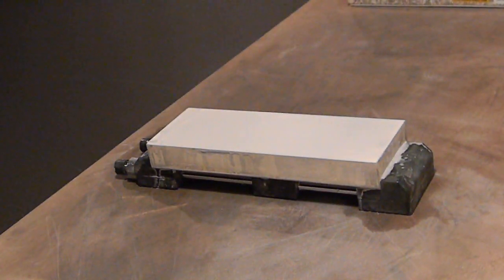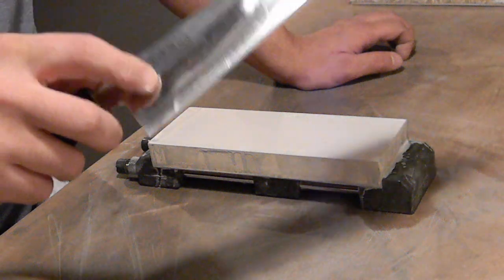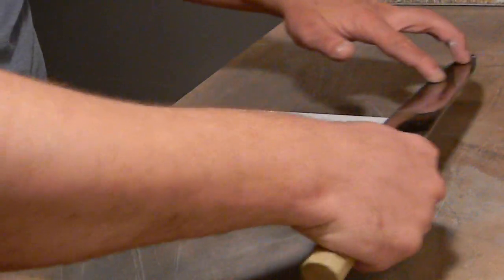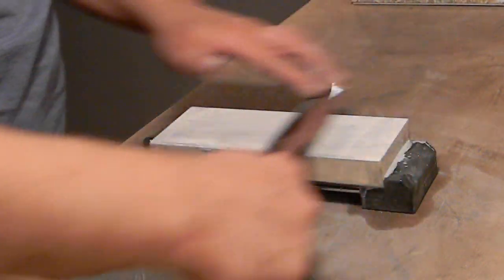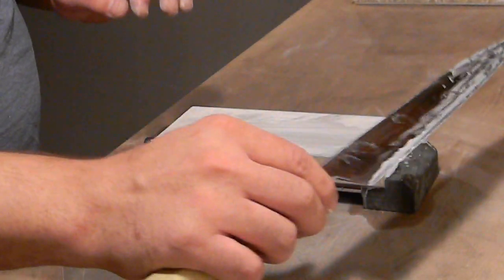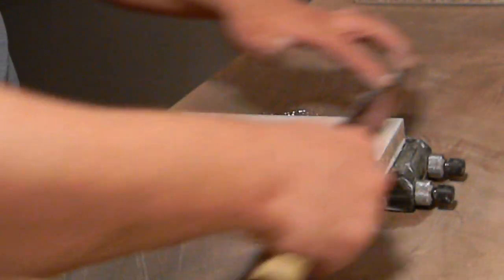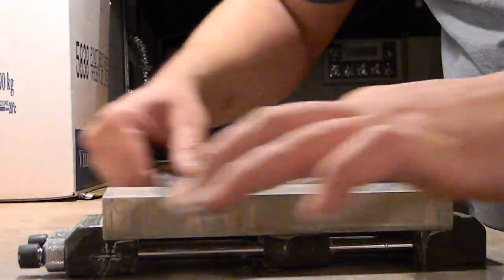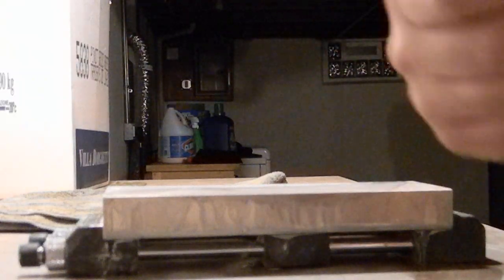Asymmetric Sharpening Technique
the knife-240mm Sakai Takayuki Grand Cheff wa-gyuto
the stone-1200 grit Bester